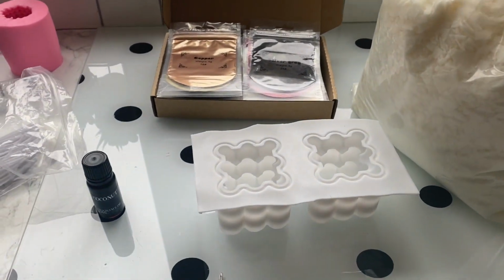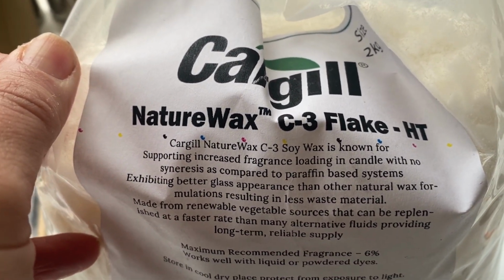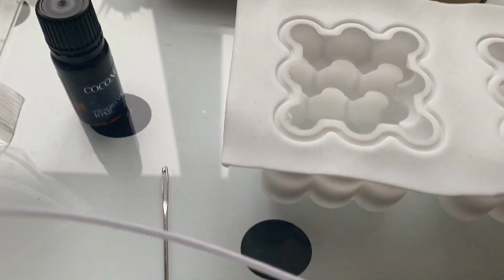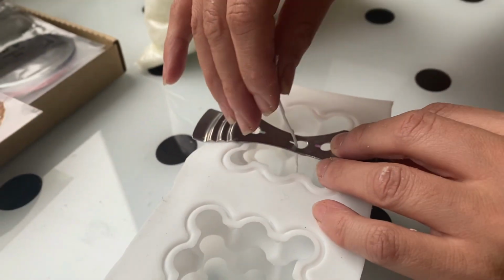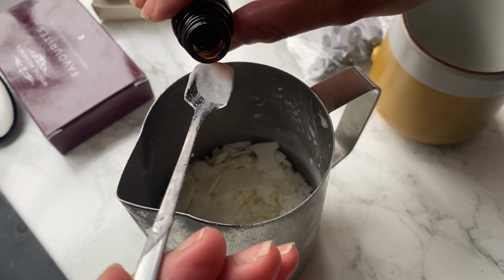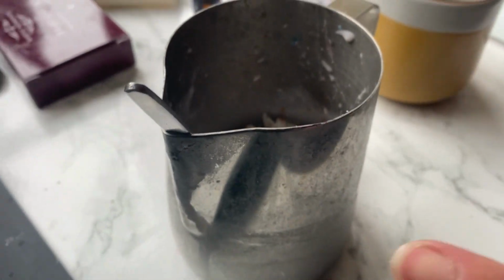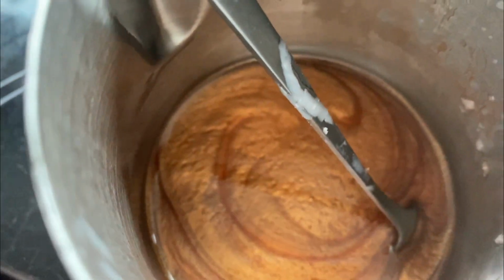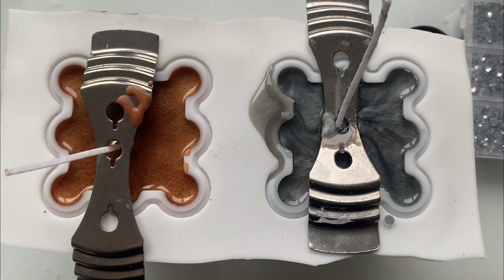How to make scented bubble cube candles using SOY WAX.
I am going to be making homemade scented bubble cube candles using soy wax.